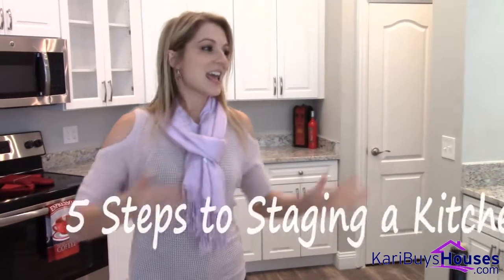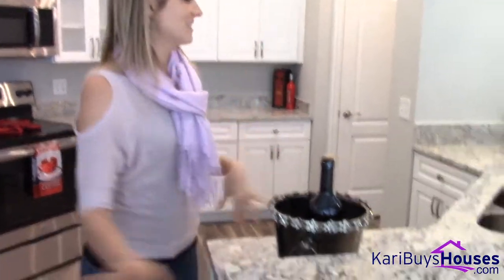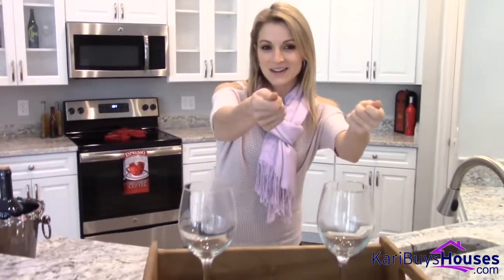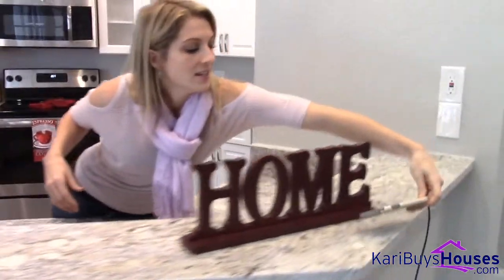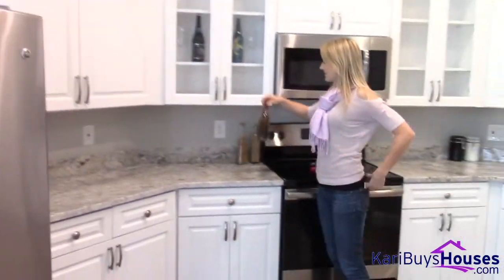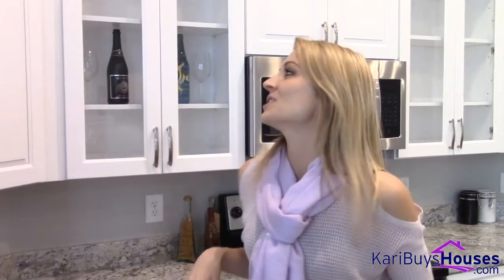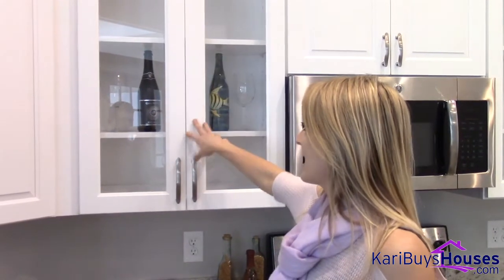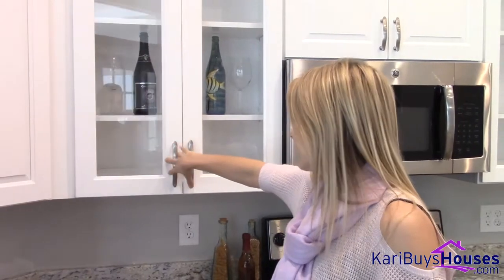5 Steps to Staging Your Kitchen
The kitchen is an integral part of your daily life, so why not make it a beautiful one? In this video, we explore how to appeal to potential buyers appetite for luxury through kitchen staging!

Want more information? Sign up for our EXCLUSIVE VIP tips, tricks, and content below. The best part? It's FREE!